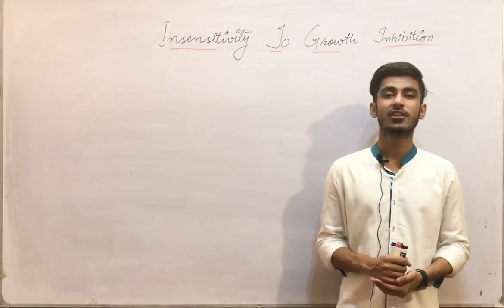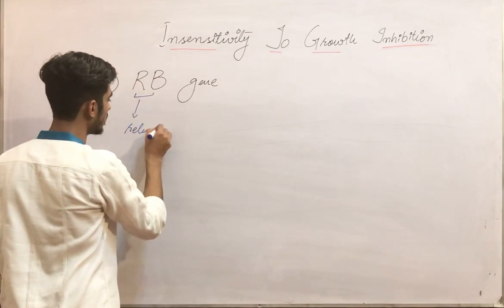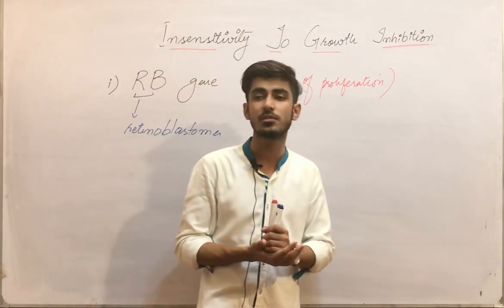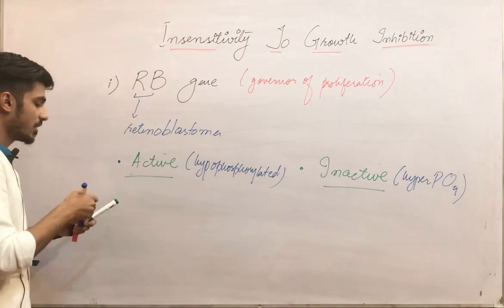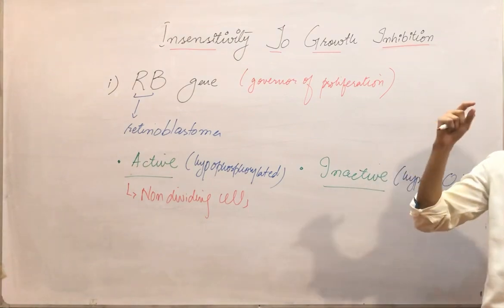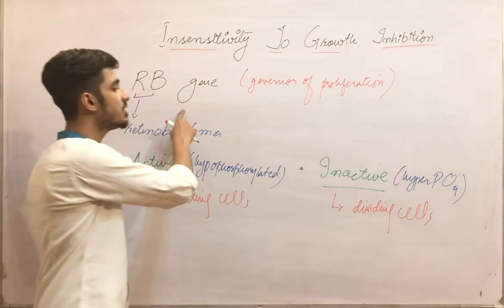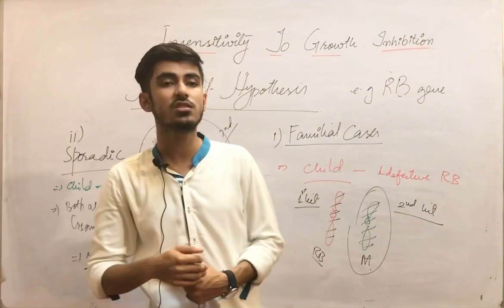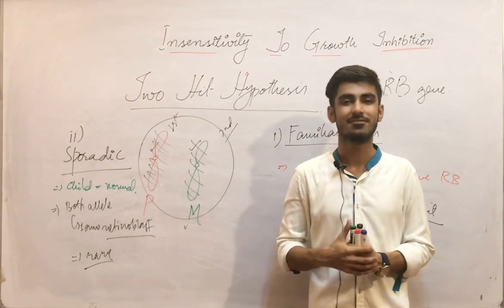Lecture 08- Mutations In Tumor Suppressor Genes i.e RB gene | General Pathology | Dr Saad Qureshi